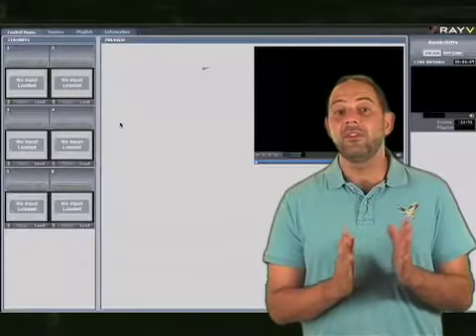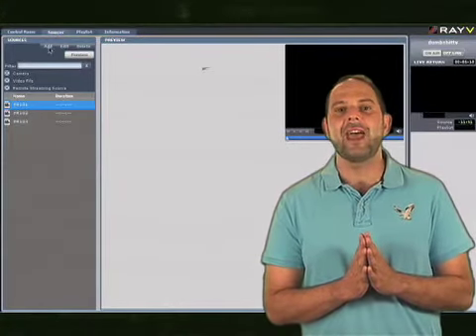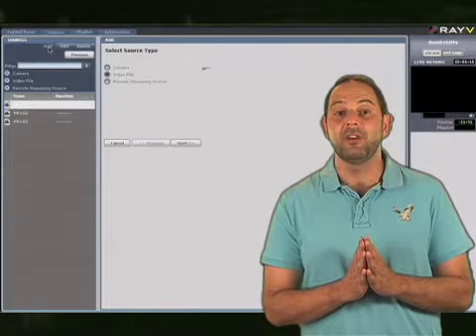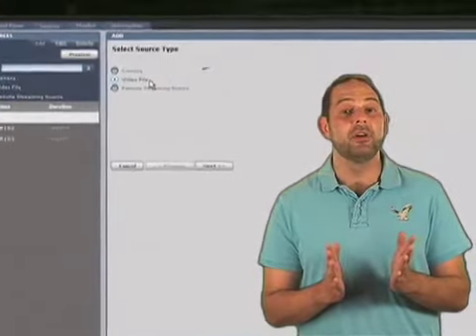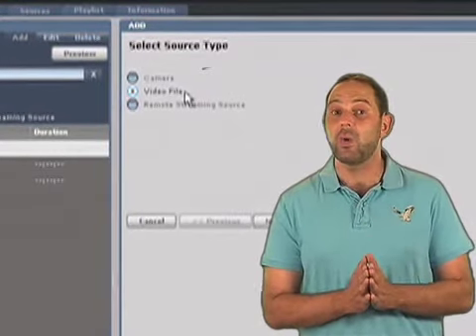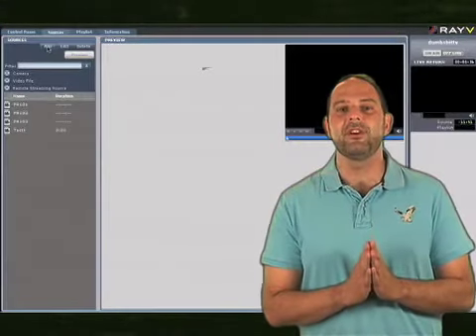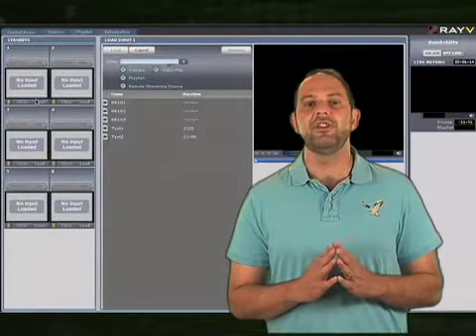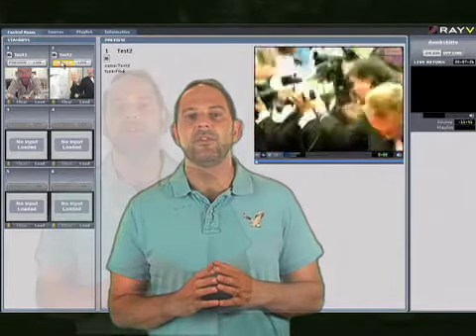RayV Broadcaster Intro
Get up and running in minutes with the RayV Broadcaster